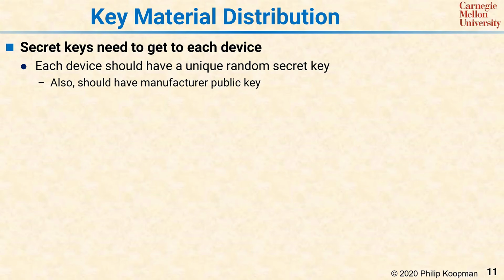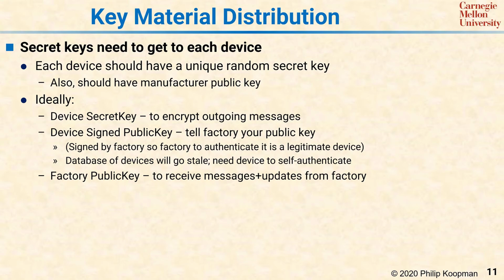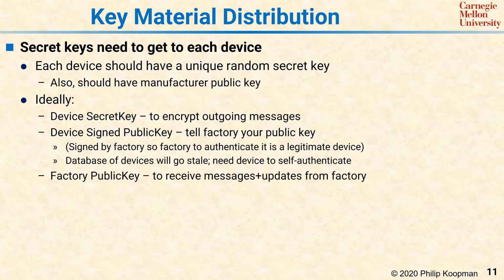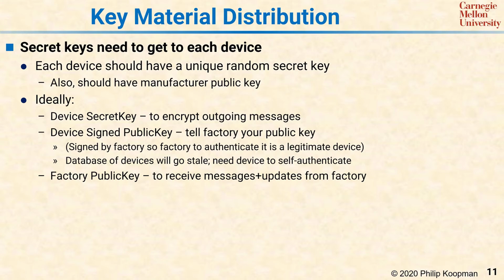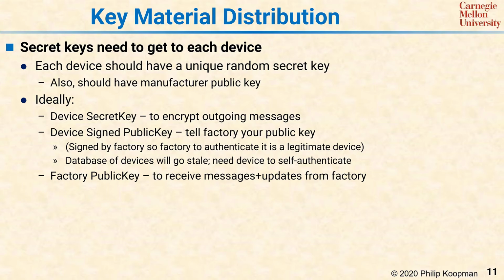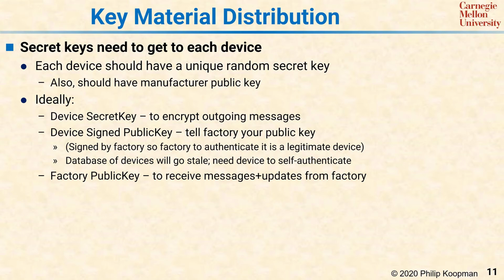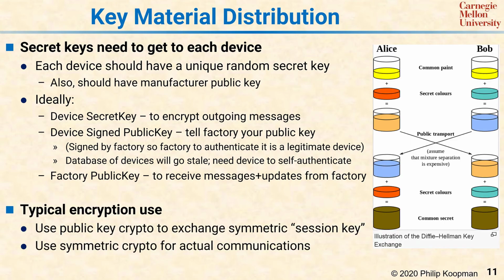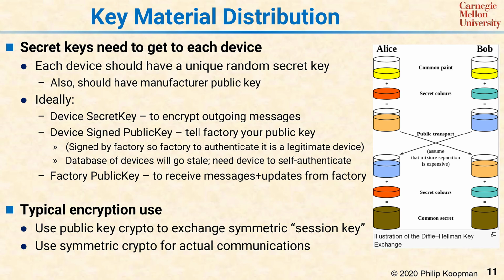L36 11 Key Material Distribution